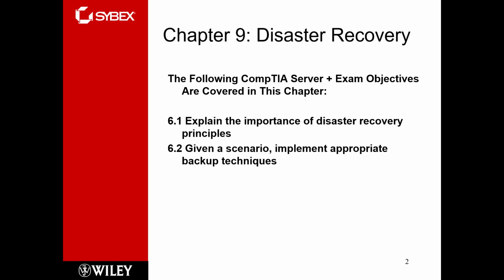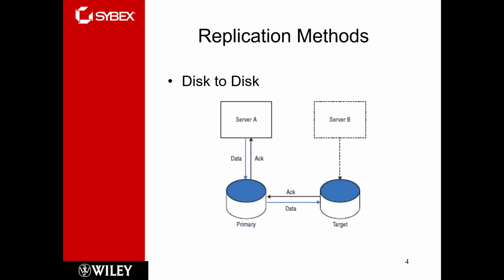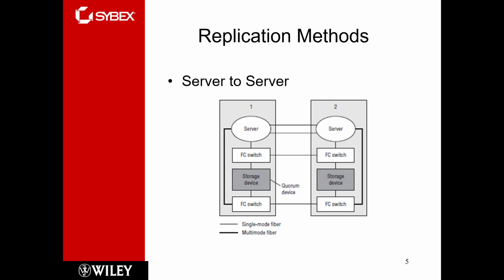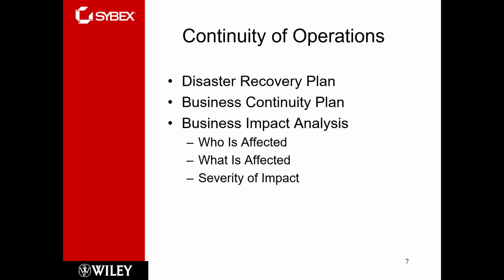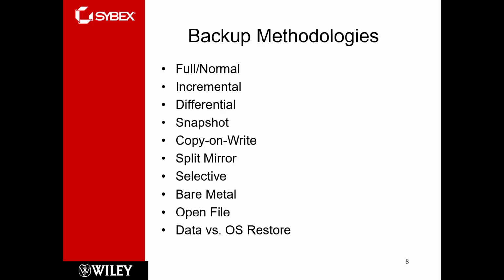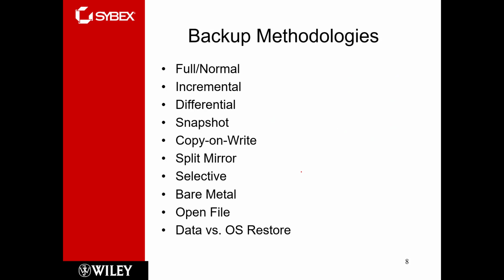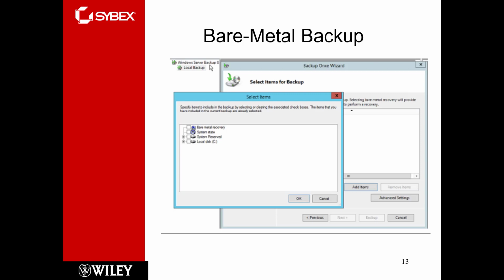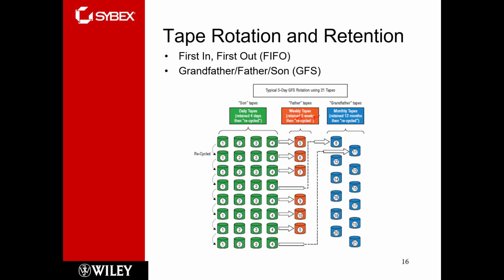CompTIA - Server+ - Chapter 09 - Disaster Recovery